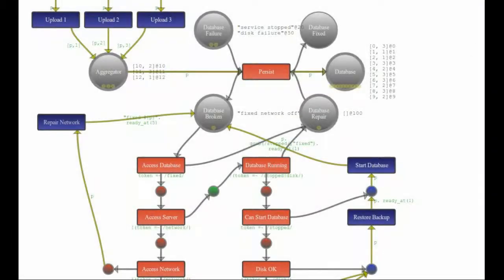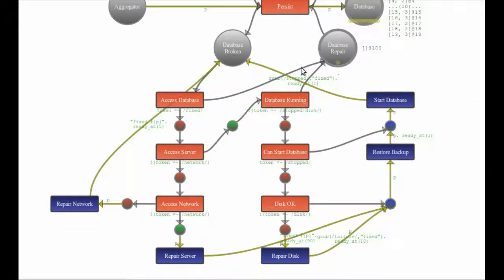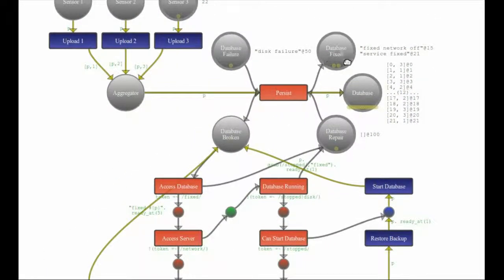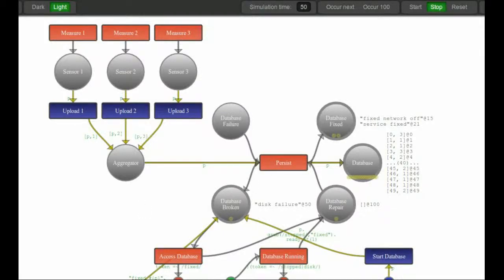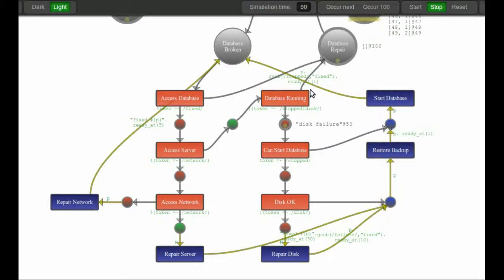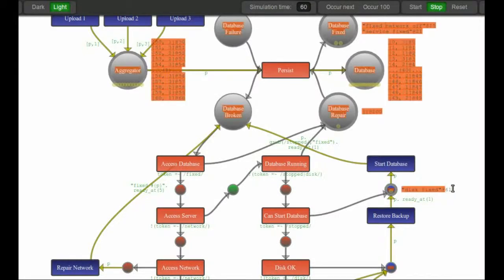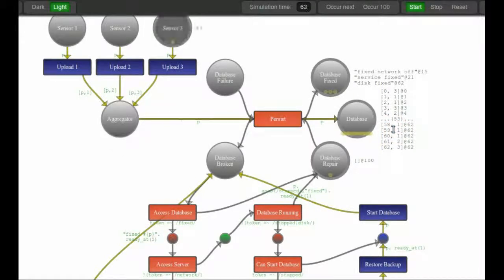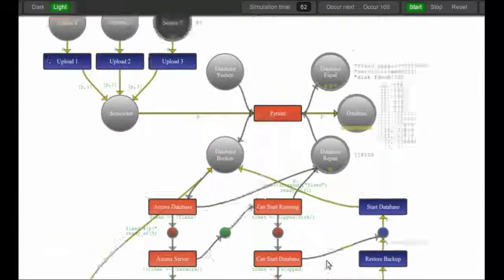Full Sensor and Database Failure Demo Part2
Part 2 of a more comprehensive demo of simulation of a sensor network, measurement flow, database failure and contingency plan to recover the database from several different failures. This is performed on version 0.1.9 of the INMOTOS tools.

Note, this is part 2, you need to view part 1 before this to make complete sense.